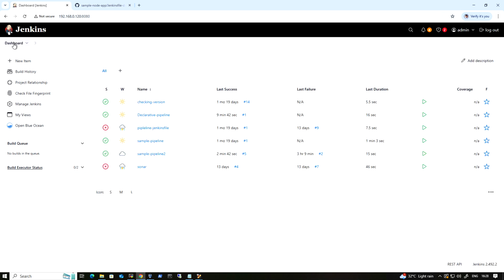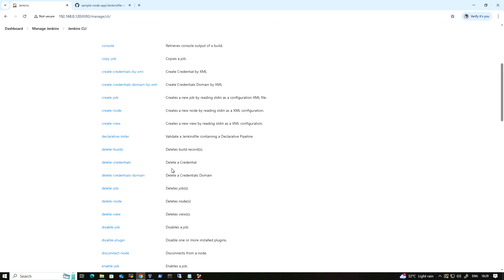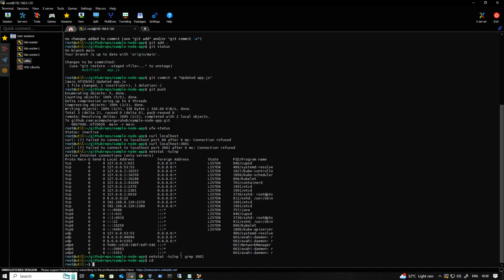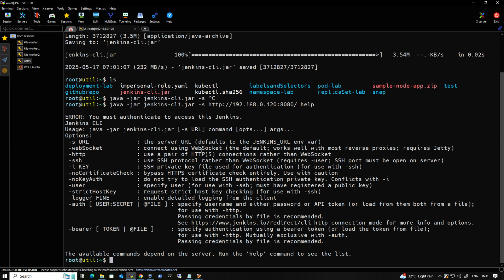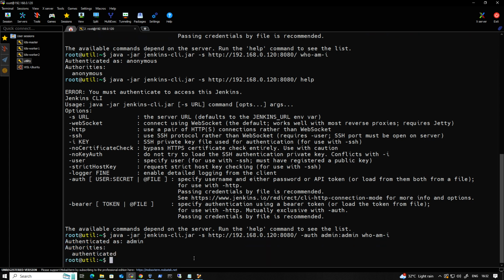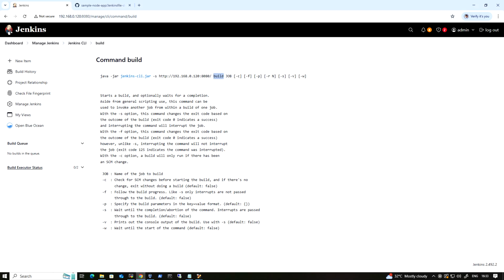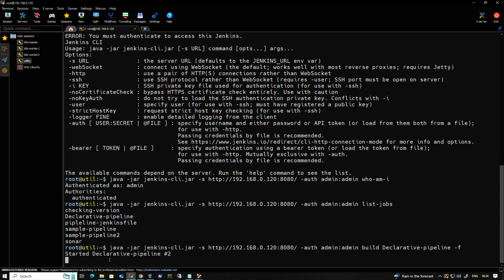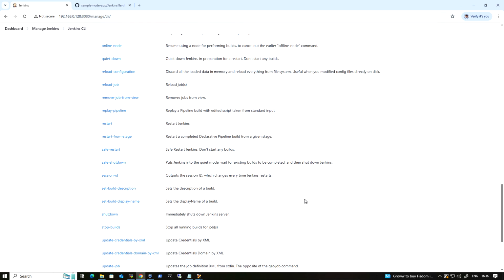How To Use Jenkins CLI | Jenkins Tutorials for Beginners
In this beginner-friendly tutorial, we’ll walk you through how to use Jenkins CLI to manage your Jenkins server more efficiently from the command line. If you're just getting started with Jenkins or looking to level up your automation skills, this video is the perfect place to begin. We'll cover everything from connecting to your Jenkins server using the Jenkins CLI, running basic commands, triggering jobs remotely, and understanding how this powerful tool fits into your DevOps workflow. Whether you're new to Jenkins tutorials or just need a quick refresher, you'll find clear explanations and hands-on examples to get you up and running fast.